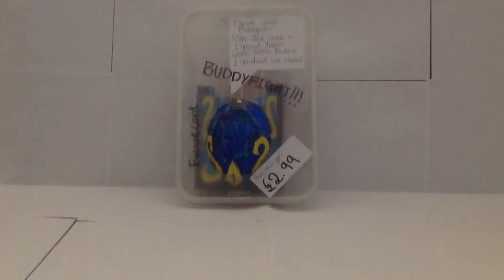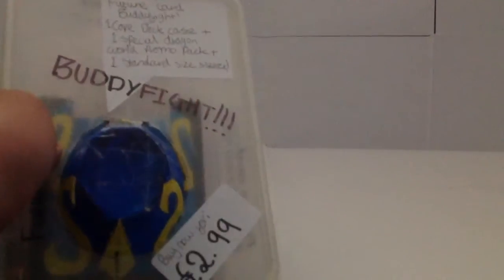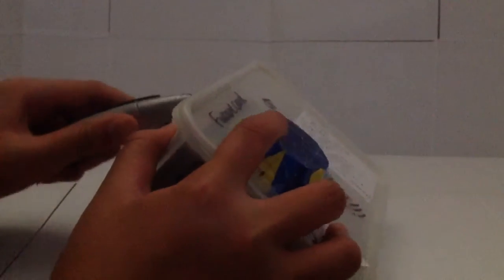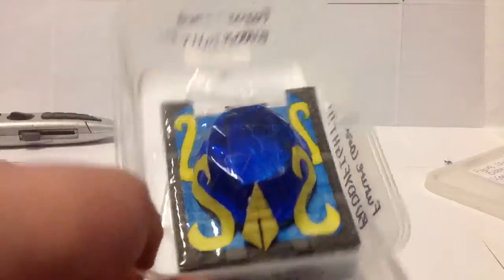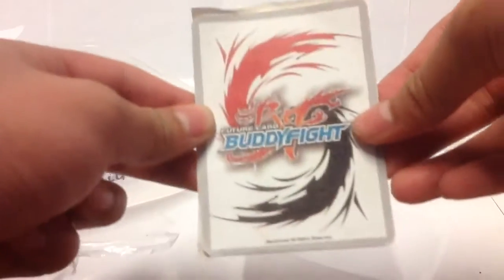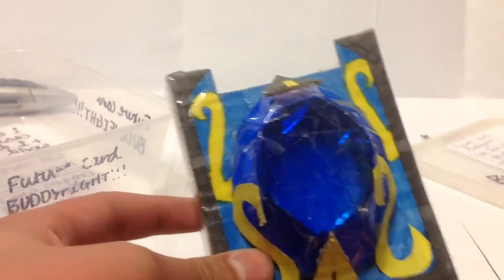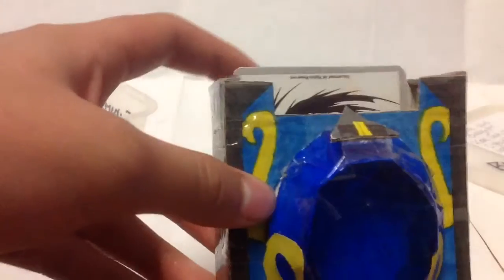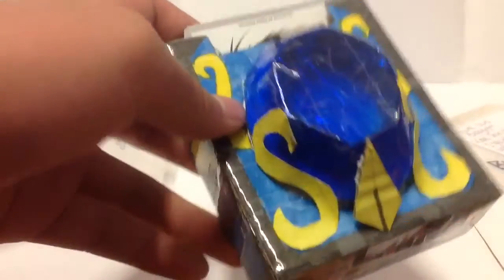Homemade Future Card Buddyfight Core Deck Case (Blue)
Future Card Buddyfight
1 Core Deck Case + 1 Special Dragon World Promo Pack + 1 Standard Size Sleeve!
The promo pack only contains 1 monster from either Hero, Darkness Dragon, Ancient, Legend, Dungeon, Danger, Magic or Dragon World for the owner of the core deck case to have as buddy! WHAT ARE YOU WAITING FOR, LETS BUDDYFIGHT!